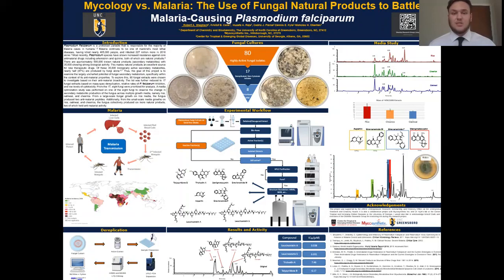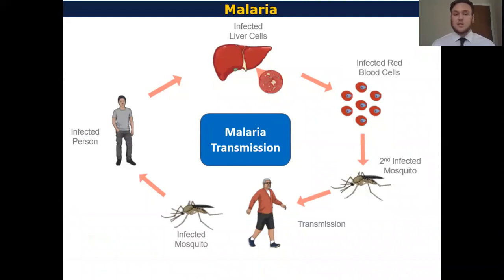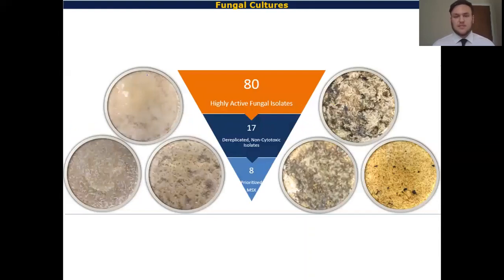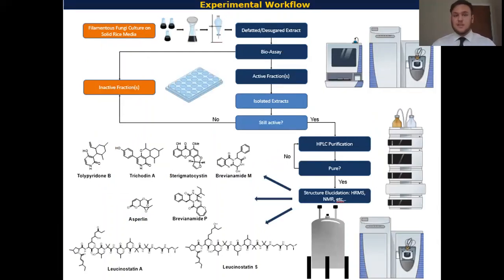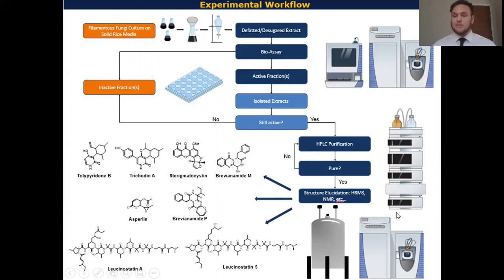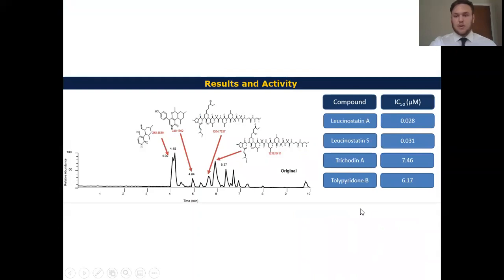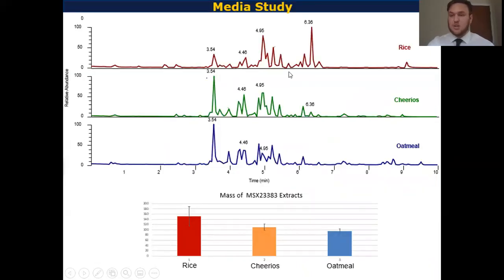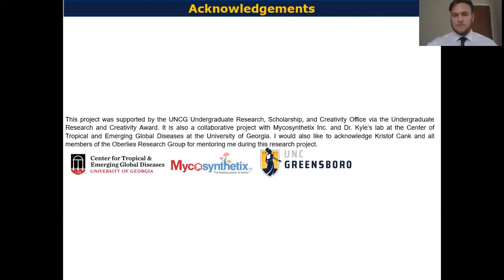[Shepherd, Robert]2021_UNCG_TURCE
Mycology vs. Malaria: The Use of Fungal Natural Products to Battle Malaria-Causing Plasmodium falciparum
Student Author(s): Robert Shepherd, Junior (Chemistry)
Faculty Mentor(s): Nicholas Oberlies (Chemistry)

Malaria is one of mankind’s most lethal diseases, killing hundreds of thousands per year. Plasmodium falciparum is a parasite that is responsible for the majority of Malaria cases in humans. Artemisinin, a natural product, is one of the main drugs used to treat the disease. Most recently, Plasmodium species have developed resistance to key anti-malarial drugs, including artemisinin, presenting an urgent need to find new and more effective therapeutics. Natural products chemistry is the study of the chemical compounds produced by living organisms. To date there are approximately 500,000 known natural products, with 35,000 of them showing strong biological activity, making them excellent candidates for use as therapeutic drugs. Nearly half of these 35,000 bioactive compounds are produced by fungi alone. It is estimated that only 2% of the world’s fungi have been named and described. Consequently, an even lesser portion have been studied for their production of natural products. Thus, there is tremendous opportunity in isolating novel compounds from fungi to be used in drug development. The objective of this project is to isolate, purify, and solve the chemical structure of natural products produced by both terrestrial and aquatic fungi, with hopes that they may become potential anti-malarial drug candidates. This will be done using methods pertaining to chromatography, mass spectrometry, and nuclear magnetic resonance spectroscopy.

The Thomas Undergraduate Research and Creativity Expo is a chance for undergraduate students at UNCG to showcase their passion for research and other activities related to their field of study. Many students work tirelessly toward their academic and research goals, and the Expo is a way for students to be recognized for their hard work and dedication. To participate in the Expo is a great opportunity, and I am excited and honored to be a part of it. It is wonderful to see so many bright individuals presenting work they are passionate about.